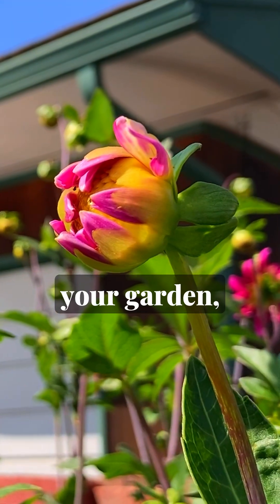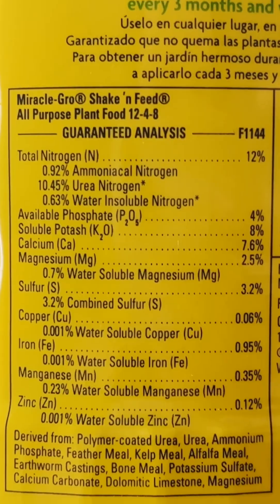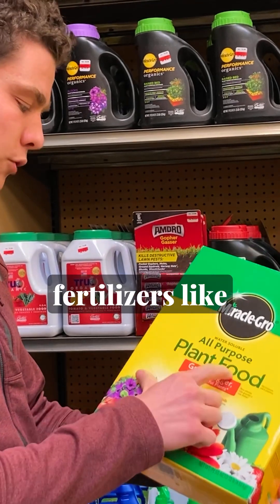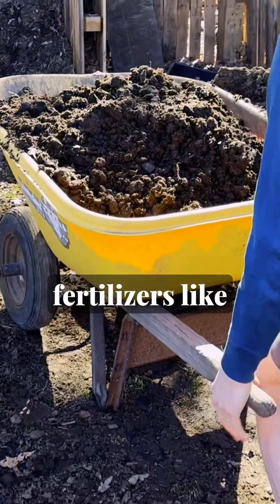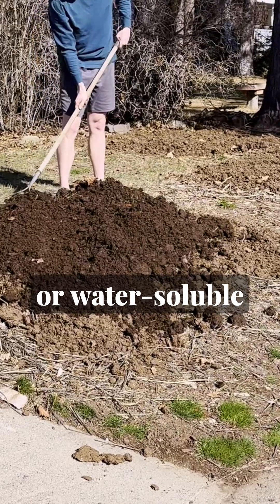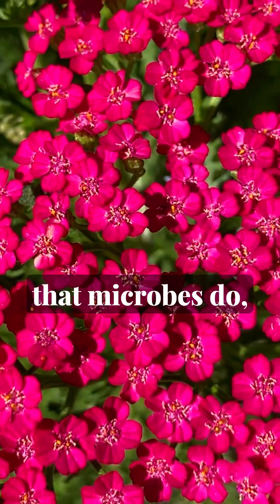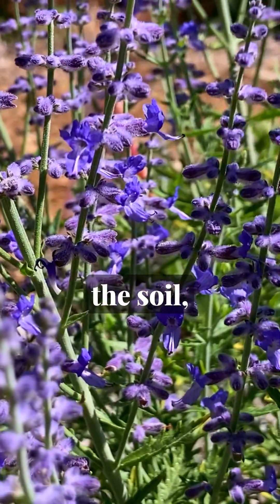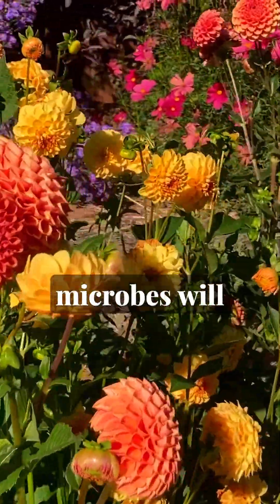Fertilizers Debunked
Fast nutrients vs healthy soil 🌱
Here’s why feeding microbes matters more than feeding plants.